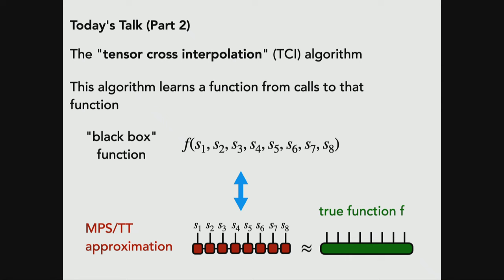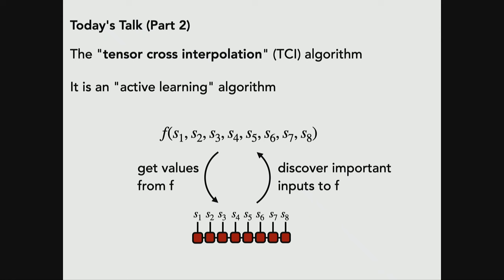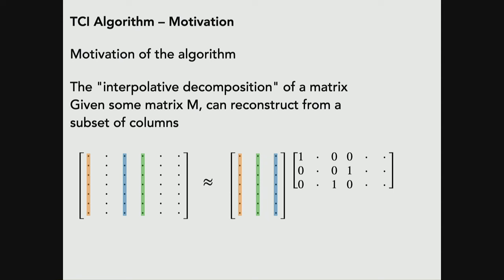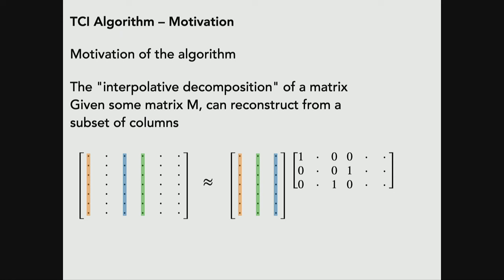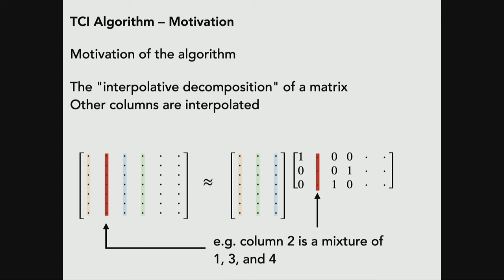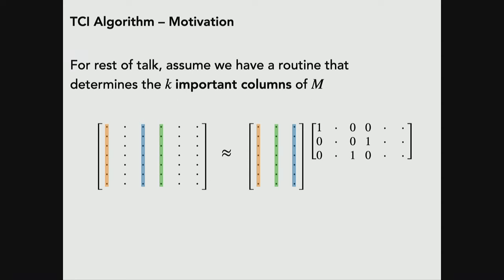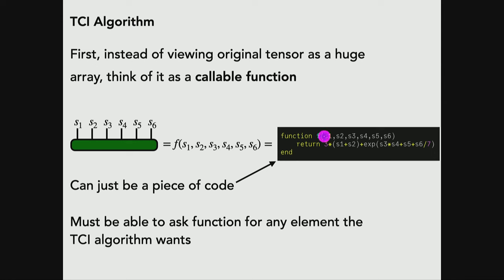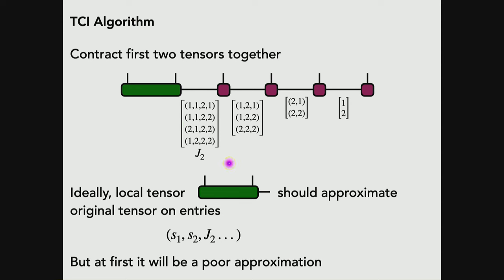Tensor network for machine learning applications 3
Speaker: Edwin Miles STOUDENMIRE (Flatiron Institute)